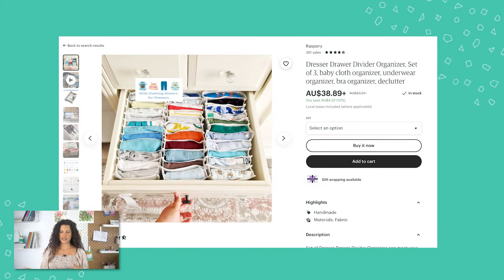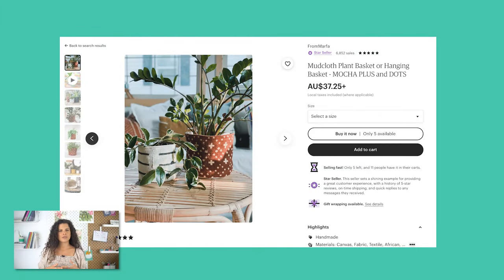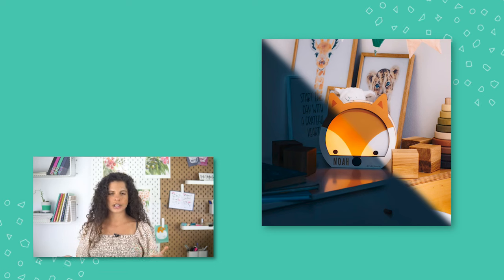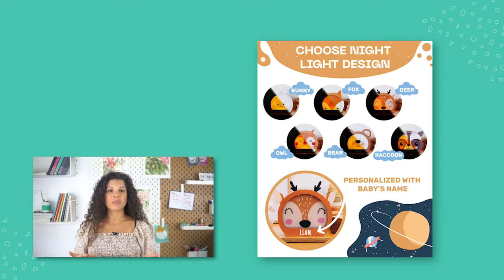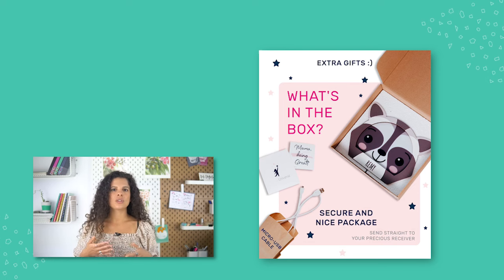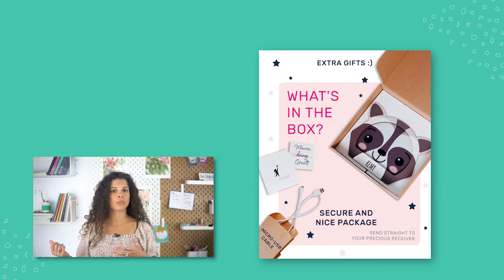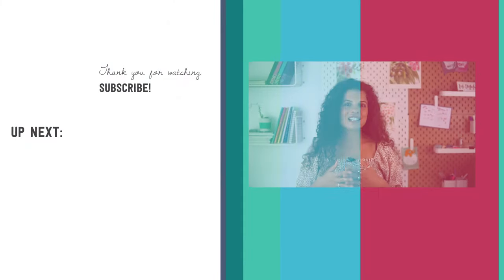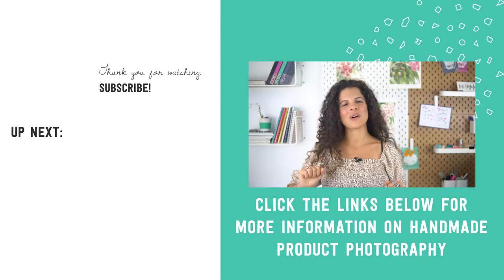2 Things You MUST Do With Your Etsy Product Listing Photos For More Sales!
2 of the most important things that you can do in your product photos to increase your sales.

We won’t be talking about things like lighting, or how to take professional photographs and edit them properly.

Instead we're going to dive deeper into what your photos need to do for your shop, and how to plan for pictures that are actually going to help you convert your views into sales.